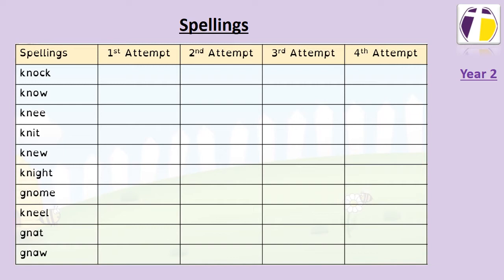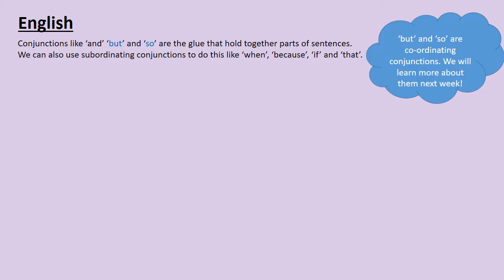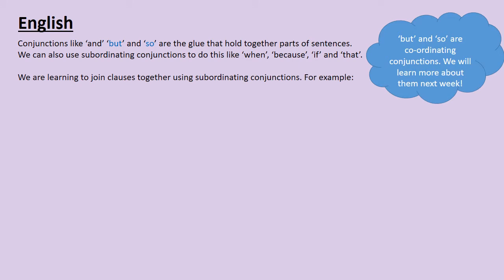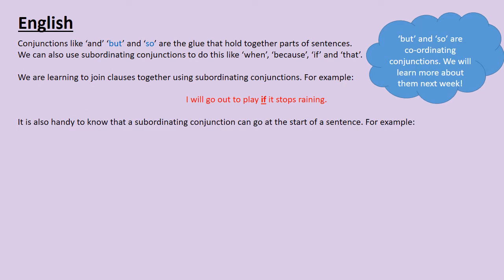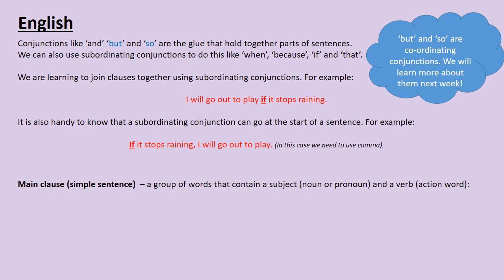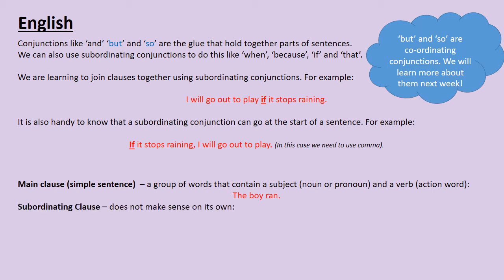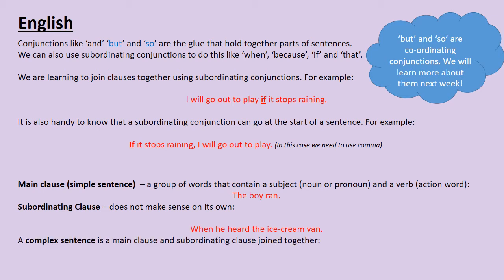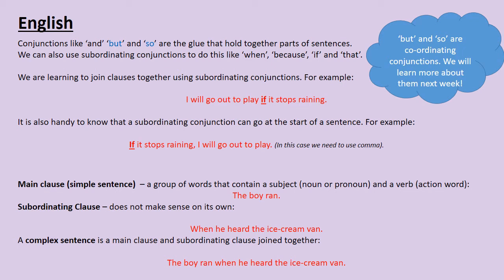Y2 Conjunctions and Sentence types On Demand Learning